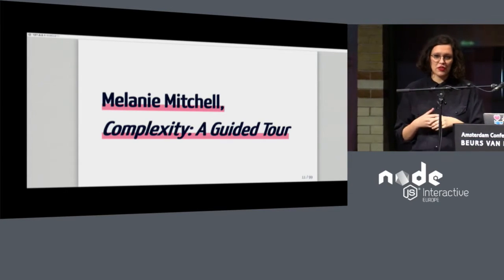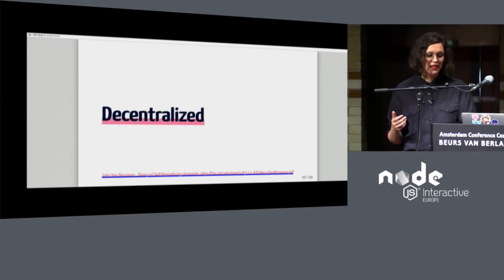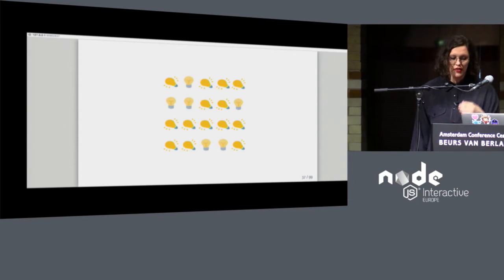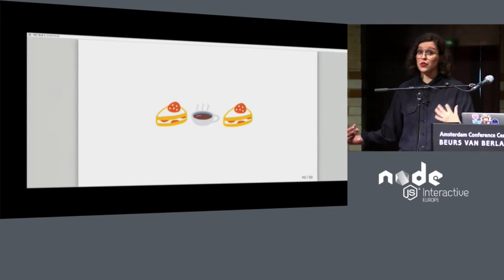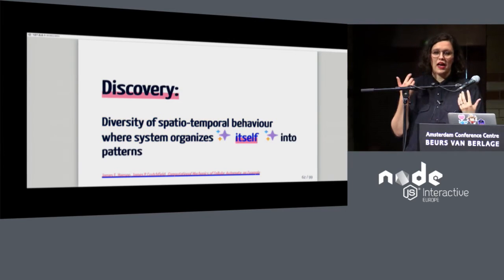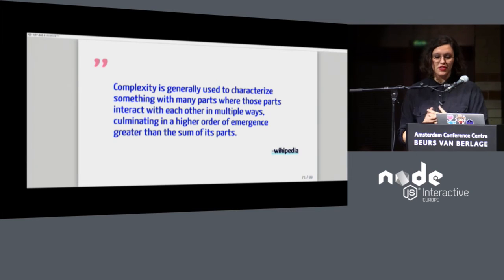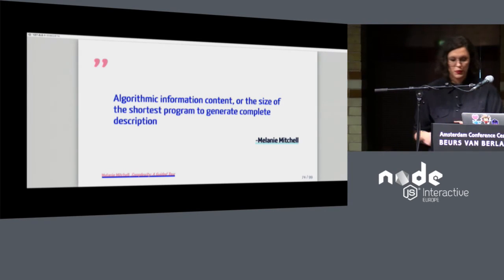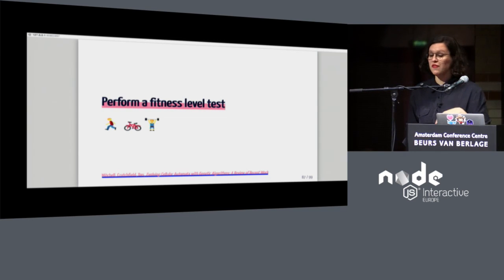Taking on Genetically Evolving Cellular Automata with JavaScript - Irina Shestak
Taking on Genetically Evolving Cellular Automata with JavaScript - Irina Shestak, Small Media Foundation

"Genetically evolving cellular automata -- that’s a mouthful. Let’s break it down

1. We will be looking at cellular automata. A cellular automata is a set of units governed with very simple rules. These units make up a complex system, or model.

2. We can train cellular automata to genetically evolve, making themselves better overtime. We can make them adhere to a set of rules that would make the system reach a certain outcome at the end of N generations. We can even use these concepts in the wild.

3. We will be doing it all with JavaScript."